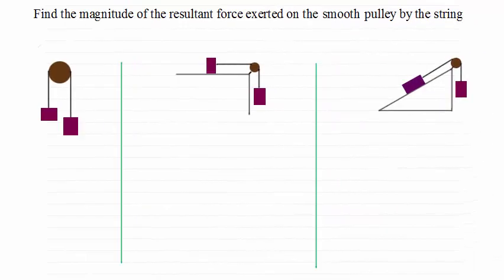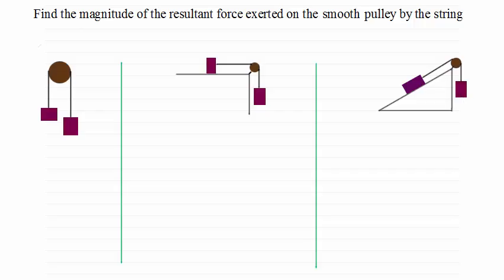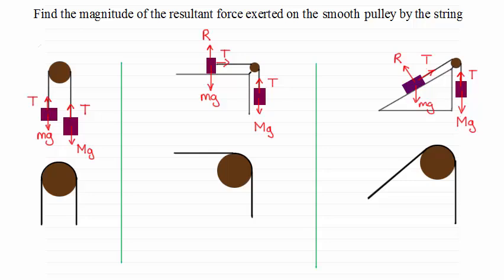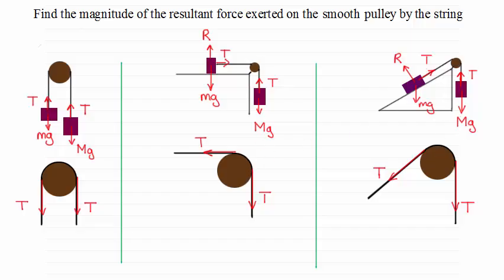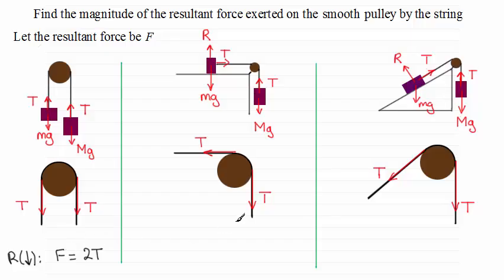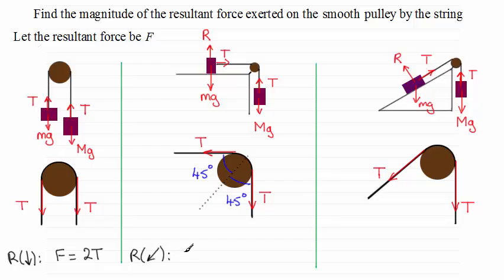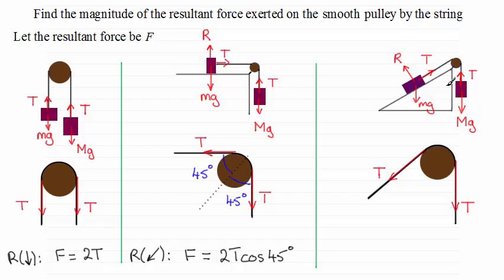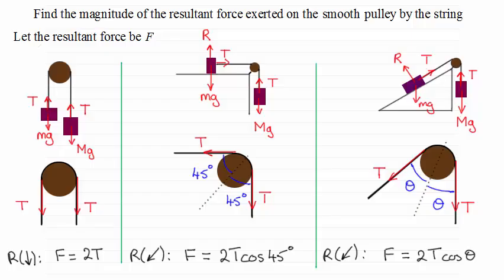Connected Particles - Force on a pulley | ExamSolutions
Here you will be shown how to calculate the force on a pulley exerted by a light inextensible string connected to two particles.